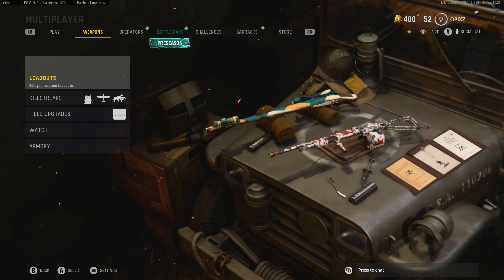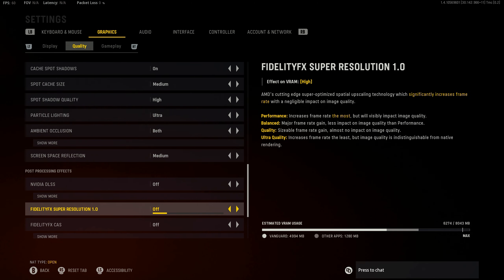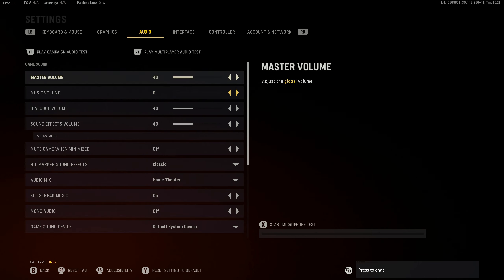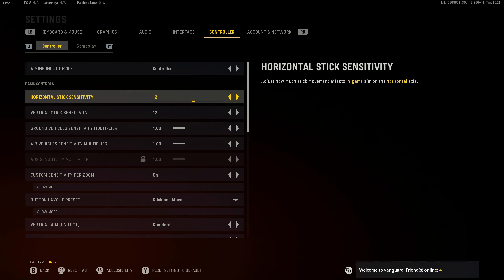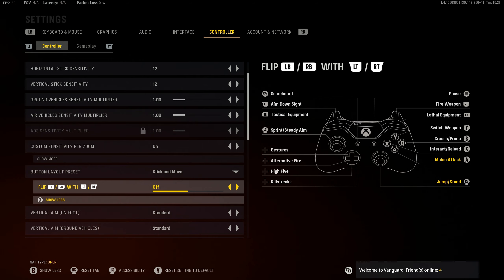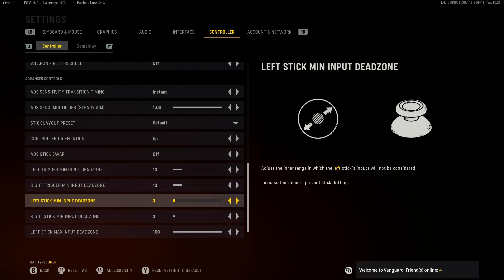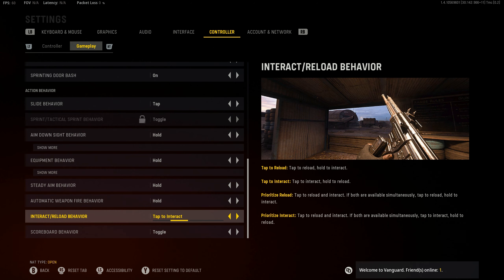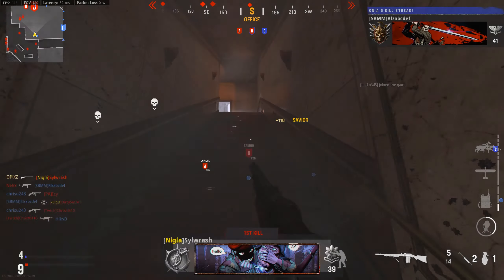I Found Something Broken in Vanguard (Settings + Class Setup)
▶Timestamps
0:00 - Intro/ Montage
1:06 - Settings
4:58 - Class Setup

▶Music
PROD. SXBVSTIXN